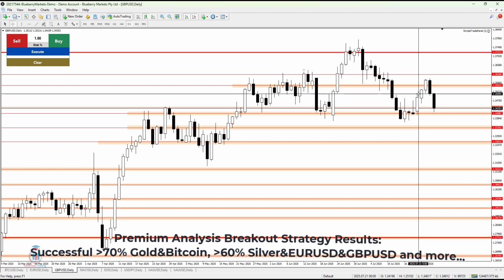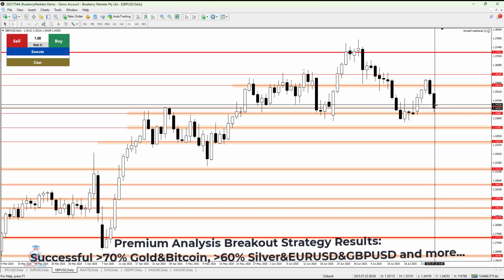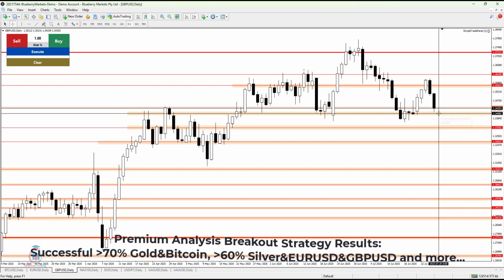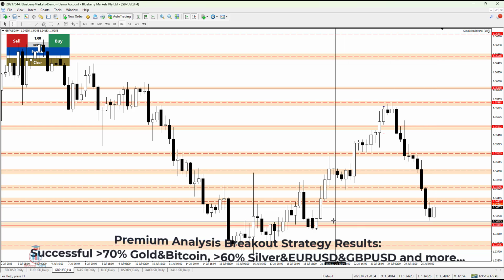GBPUSD Forecast today 26.7.2025. | GBPUSD Price Prediction analysis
GBPUSD | GBPUSD Analysis today | GBPUSD Price Prediction forecast

Today you will see GBPUSD price prediction based on the technical analysis. What is the support and resistance on the daily time frame for GBPUSD.
What to expect where the price will breakout for the GBPUSD based on the supply and demand zones.

Check the video and find out how do I see Forex Forecast Analysis Today for the GBPUSD Weak Ahead. What is the outlook and setups I am looking to trade.